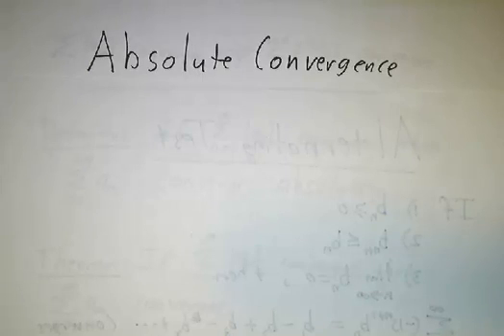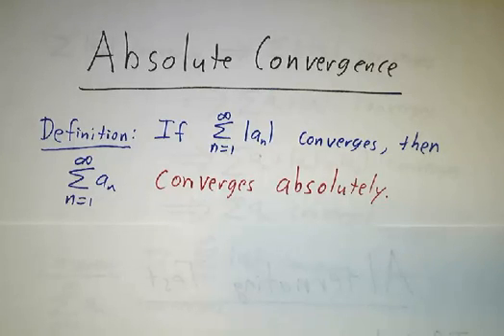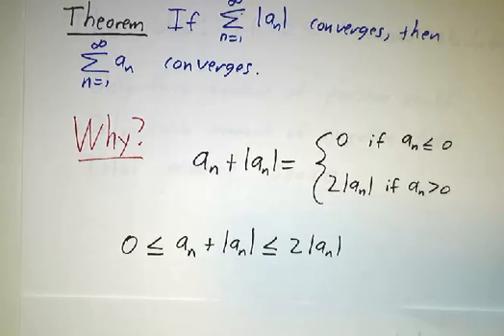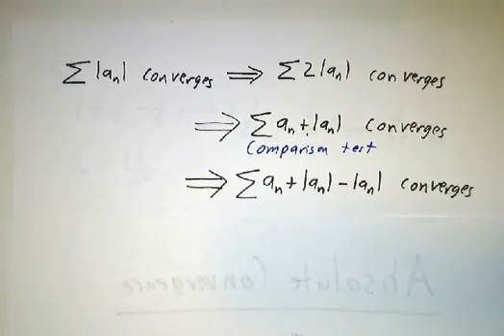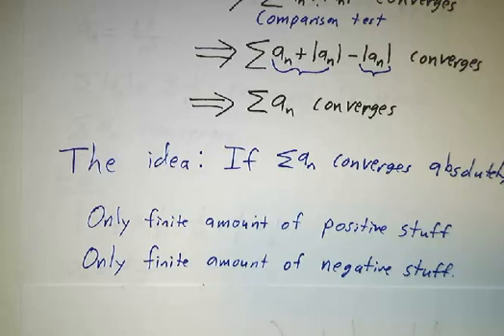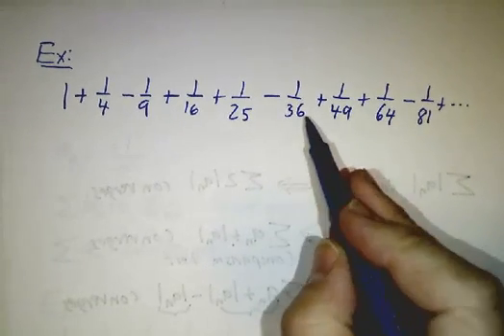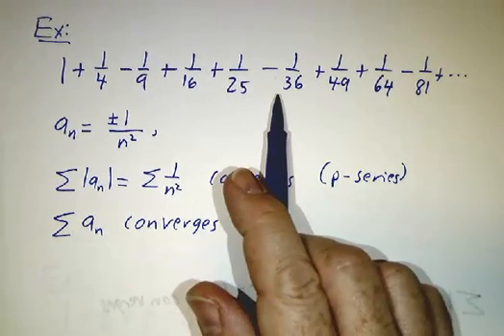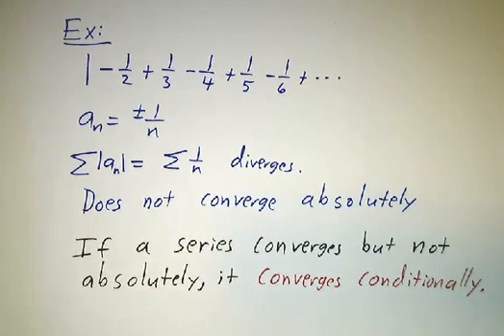Absolute convergence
A series is said to converge absolutely if the sum of |a_n| converges. If a series converges absolutely, then it converges.